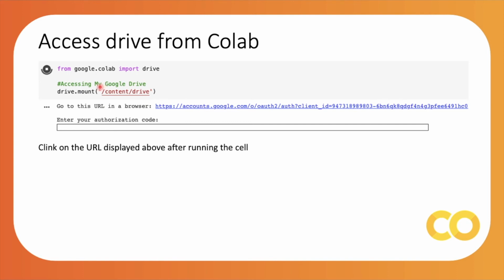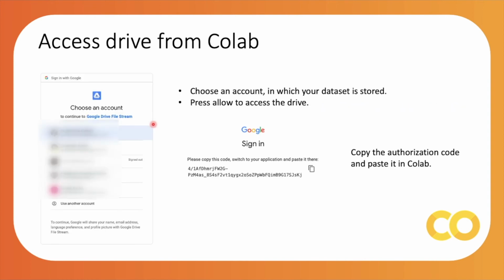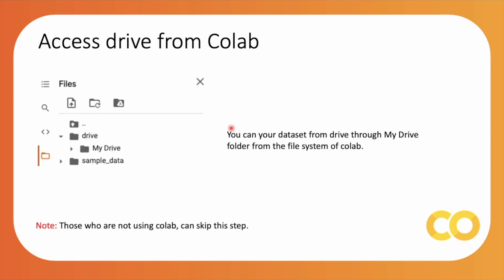How to use datasets present in local disk from Colab? || TensorFlow 2.x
Hello, Guys welcome to the new session by CodeX for ML. This session continues for 3-5 videos. This is the first video in this session.
In this video, we will discuss How to use datasets present in the local disk from Colab?